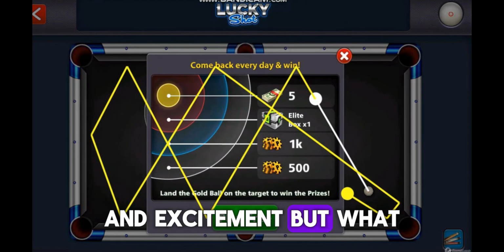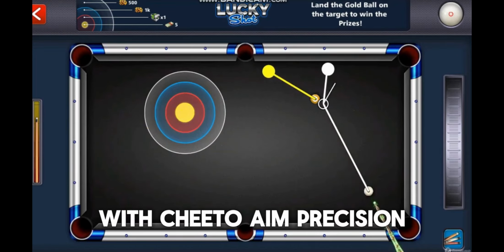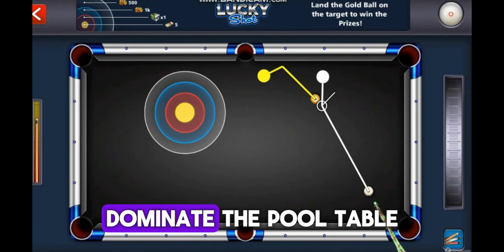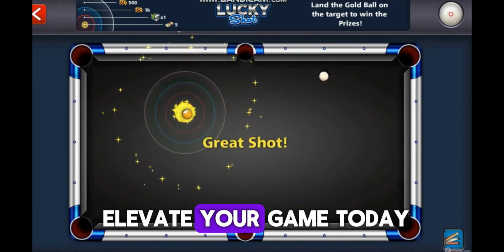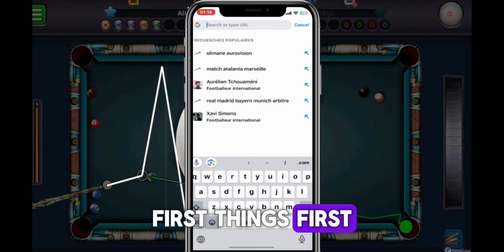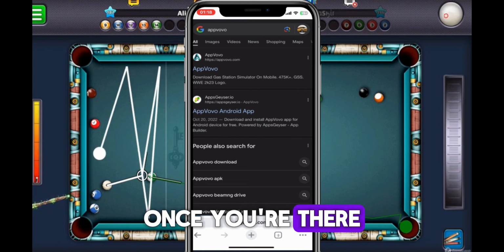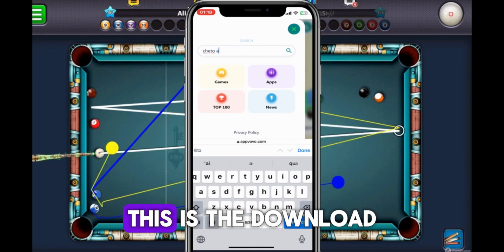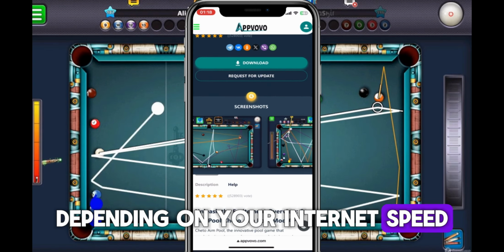(🔥Auto Play!🔥)8 Ball Pool Mod Ultimate Time 2024 Unlocked All Auto Pro Auto Win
👌 8 𝗕𝗔𝗟𝗟 𝗣𝗢𝗢𝗟 𝗣𝗦𝗛4𝗫 (Safe)
🔣Device Limits: ➿/ 999 (Updated)

🔧How to install:
1. Download App '' Link in First Comment "
2. Open Game
3. Run program: NewSetup.exe
4. Press insert in the game
5. Done! Have fun!

⚠️Dear friends, before installing the program it is required to disable your antivirus for a successful installation! If your antivirus is scolded - this is normal, the program is embedded in the game, which is the cause of the complaint antivirus! For correct work disable all antivirus programs!

Transcript